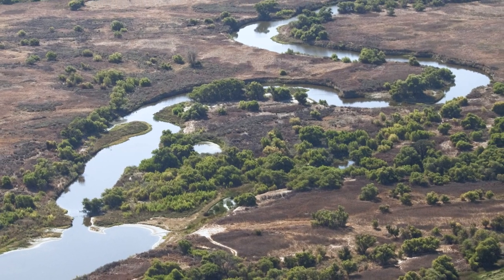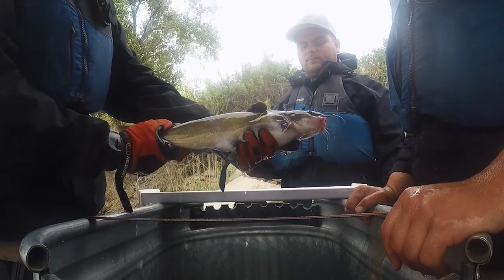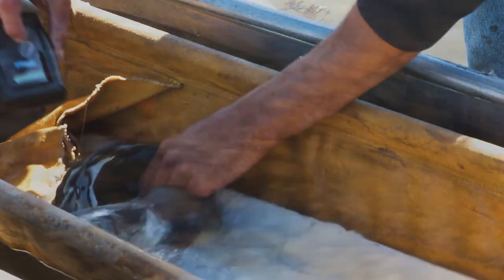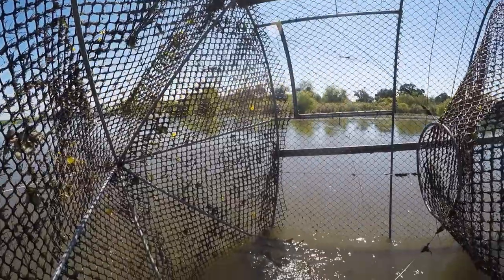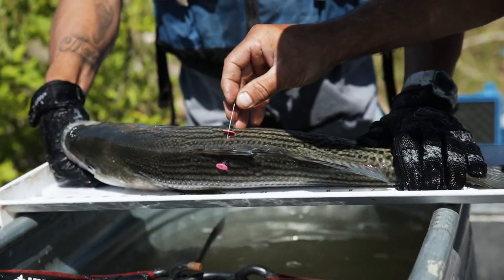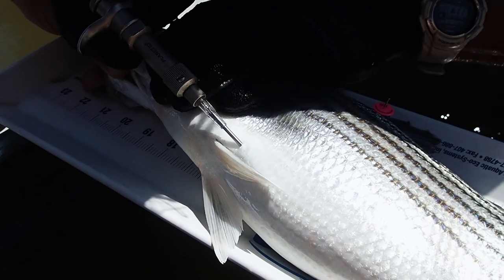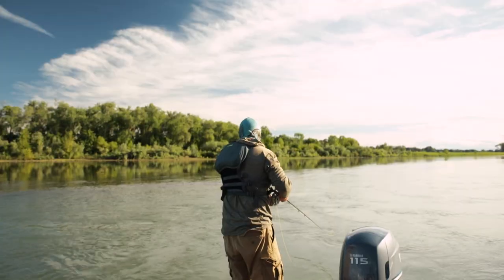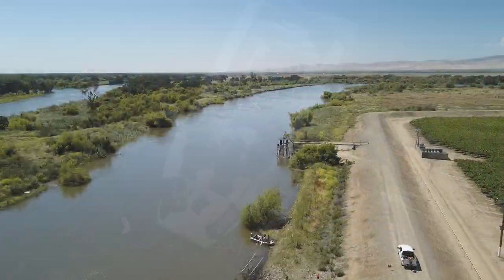Evaluating Non-Native Fish Populations in the San Joaquin River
In this short video, we highlight our mark-recapture study to evaluate nonnative fishpopulations in the SanJoaquinRiver. This study uses large fyke traps to sample fish. One unique aspect of this study is that fishermen can help in the data collection process by returning tags of fishes that were marked. This information can help us estimate how big their populations are.